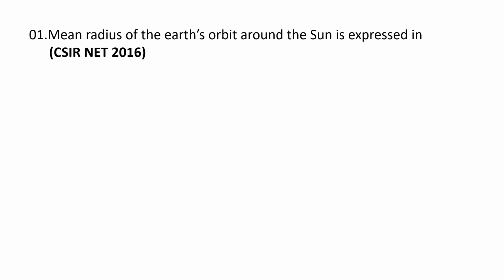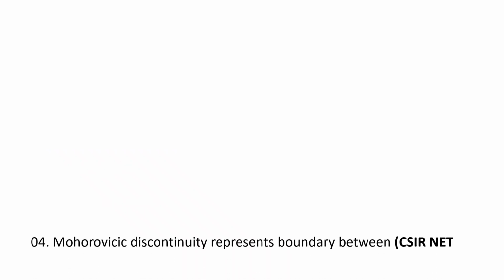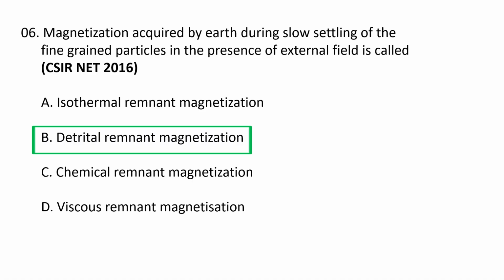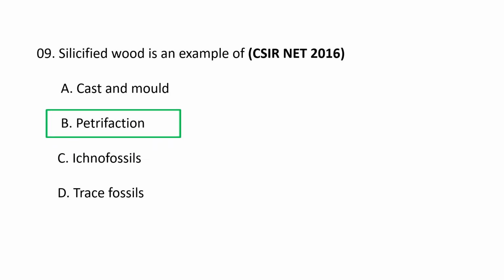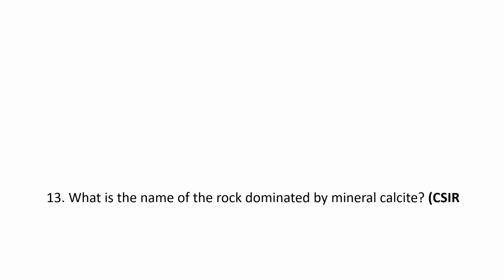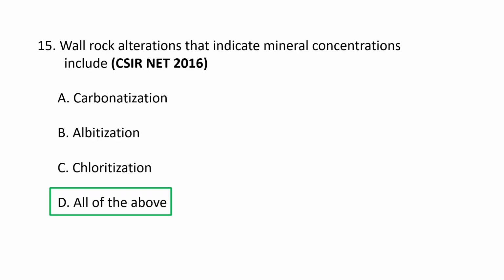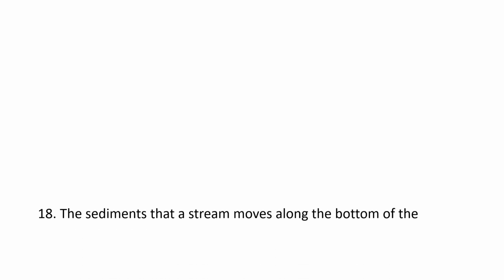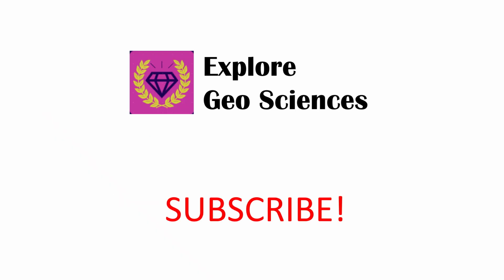CSIR NET 2016 Set 1